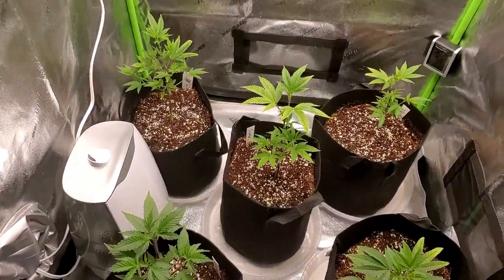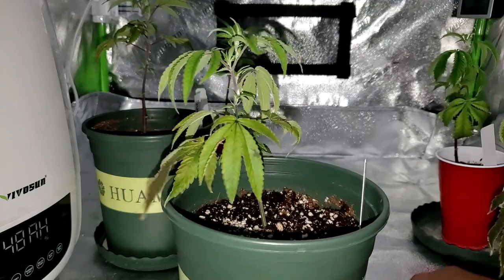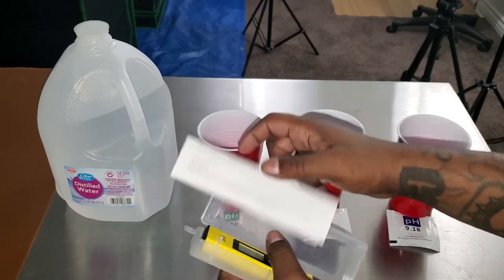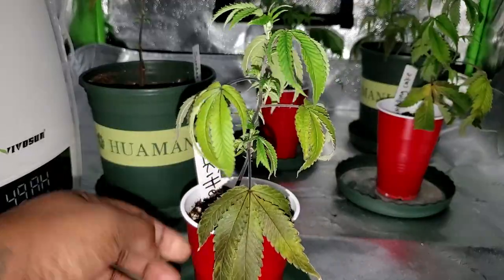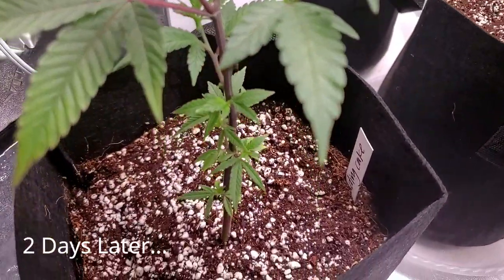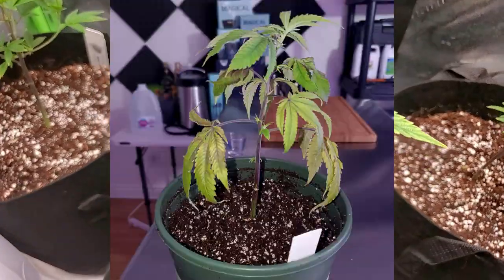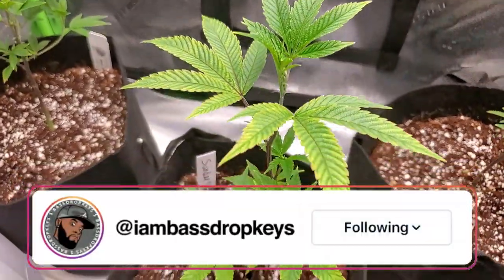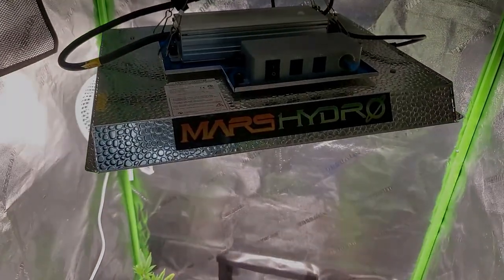Fixing pH Problems + Week 2 Update (GROWER MUST WATCH) - The Photo Grow: 4 Strain Grow S1 EP6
In this video, I give you an update on the last week in the grow, which inculed fixing my pH problems. All new growers need to watching this Episode! The fix to the problem is something that you might not think about at first.

►Nutrients Shown In This Video
Cal Mag
Blue Max A&B

►GEAR
Canon EOS M50 (Camera)
Canon EF-M 15-45mm f/3.5-6.3 (Lens)
Magnus VT-300 (Tripod)
Joby GorillaPod 3K PRO
ZOMEI 49mm ND Variable
Rode VideoMicro (Mic)
Zhiyun Crane V2 (Gimbal)
Limo Studio (Lighting Kit)
Caden Backpack (Camera Bag)
Blue Snowball (Mic)